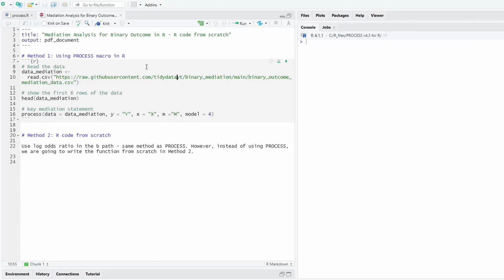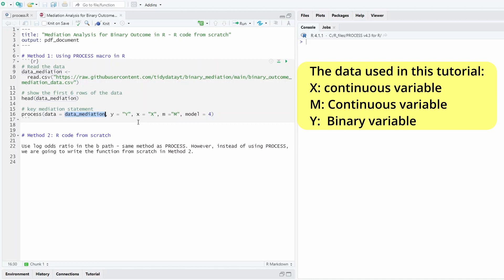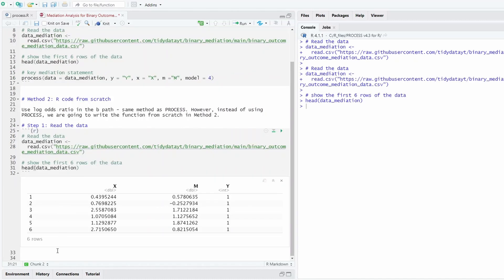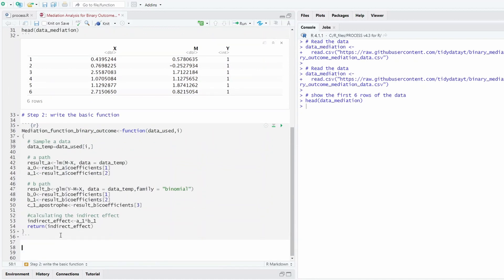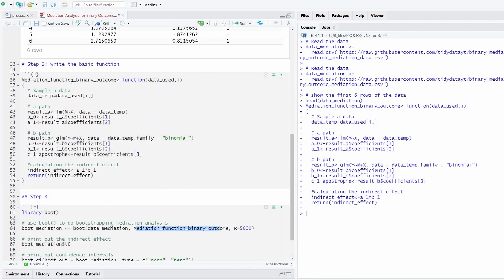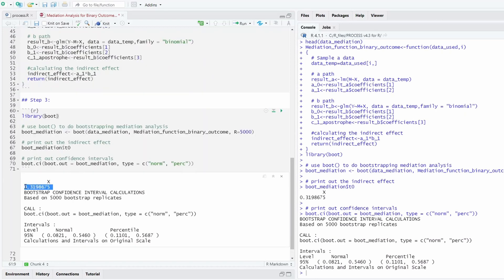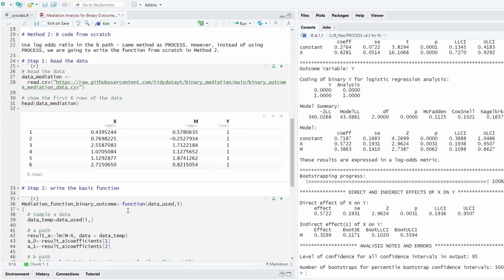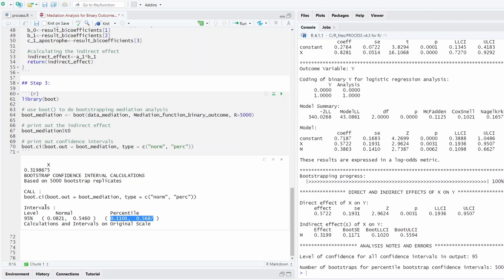Mediation for Binary Outcome (logistic regression) in R - Method # 2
This tutorial shows how you can do mediation analysis for binary outcome (logistic regression) in R from scratch. That is, this tutorial provides the full raw R code to do mediation analysis for binary outcome.

▬ Chapters  ▬▬▬▬▬▬▬▬▬▬▬▬▬▬▬▬
0:00 -  Introduction
1:21 -  Step 1 of full R code of mediation analysis for binary outcome: Reading the data
1:43 -  Step 2 of full R code of mediation analysis for binary outcome: key function to calculate indirect effect in R
2:52 -  Step 3 of full R code of mediation analysis for binary outcome: boot function to do boostrapping for indirect effect

▬ Links  ▬▬▬▬▬▬▬▬▬▬▬▬▬▬▬▬▬▬
R Markdown file used in the tutorial:

R code from scratch for mediation analysis for binary outcome (logistic regression) in R: